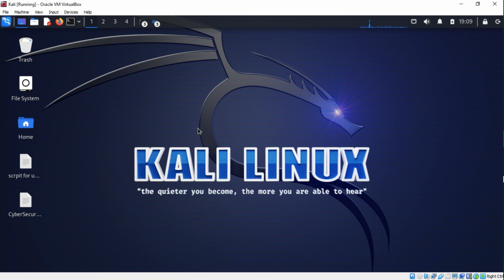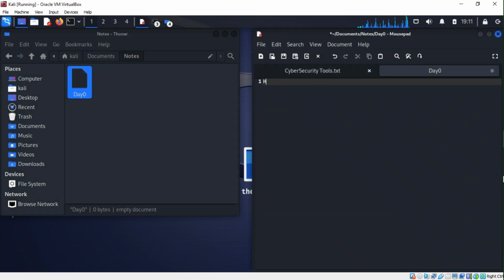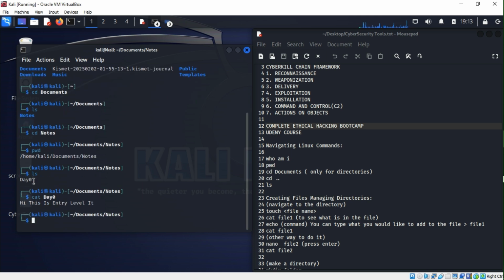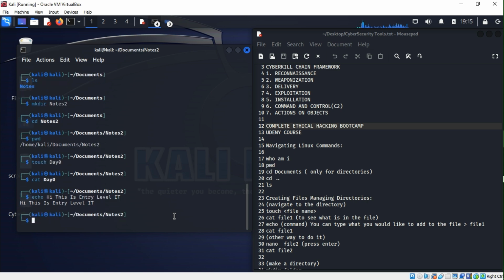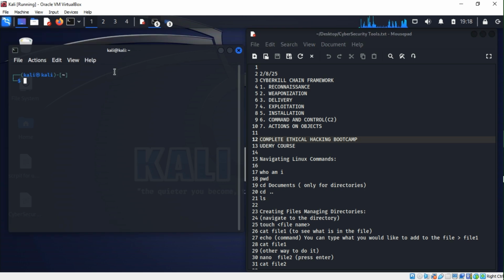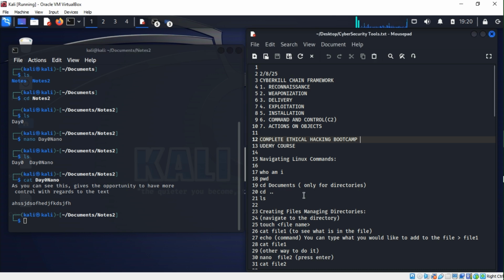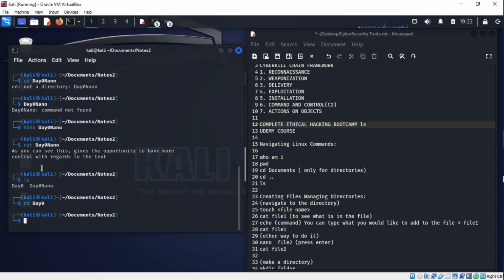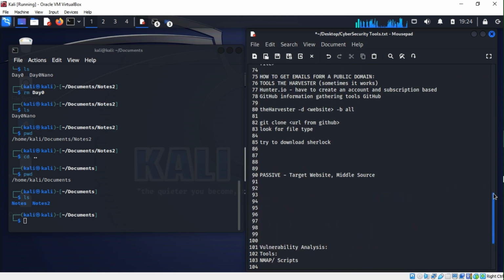5 Simple & Basic Commands to Navigate Kali Linux - Cybersecurity Red Team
In this video we go over the simple and basic commands you need to know in order to move through kali linux.

Commands Used:

pwd
ls
cd
cd ..
cat
echo
nano
rm

Make sure to master these, the best way to learn is to do, follow along.